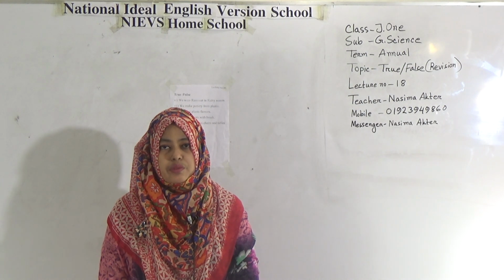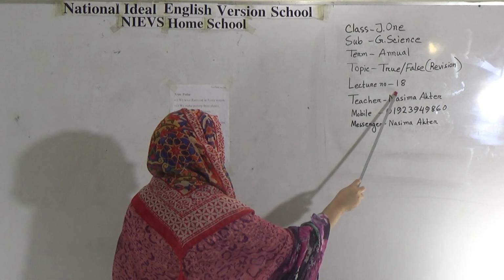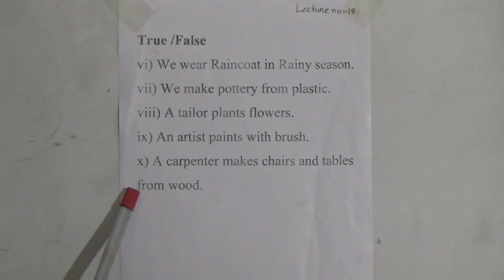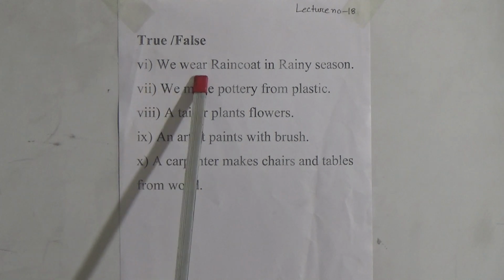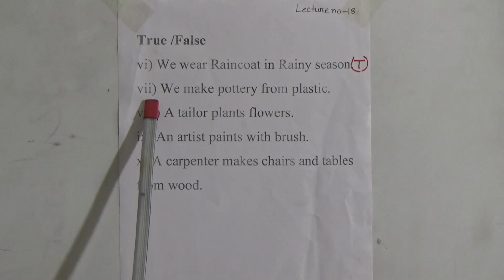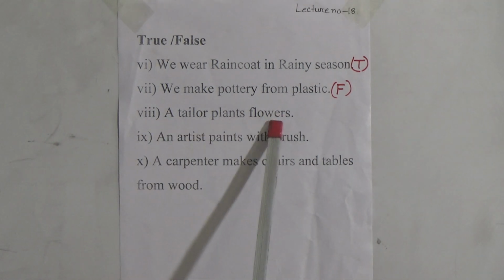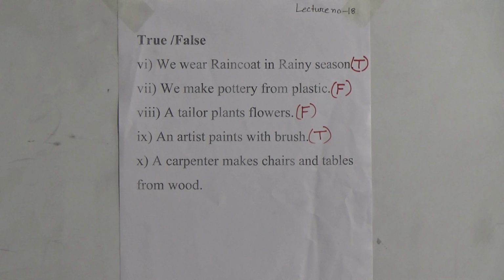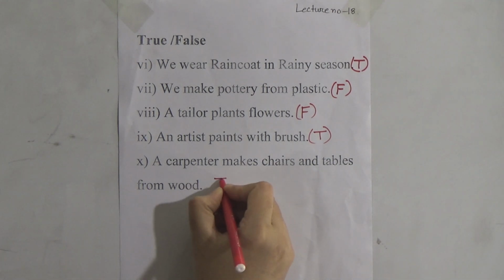Class: Junior One, Subject: G. Science (Lecture: 18), Topic: True/False (Revision)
Annual Term
Class: Junior One
Subject: G. Science (Lecture: 18)
Topic: True/False (Revision)